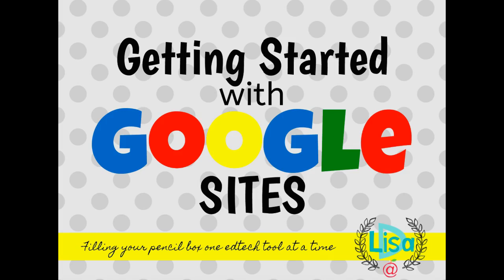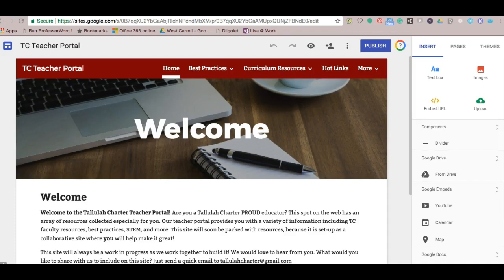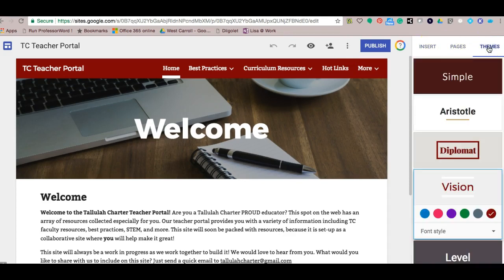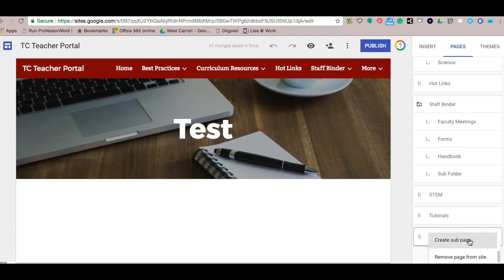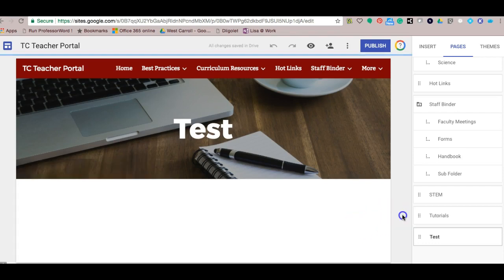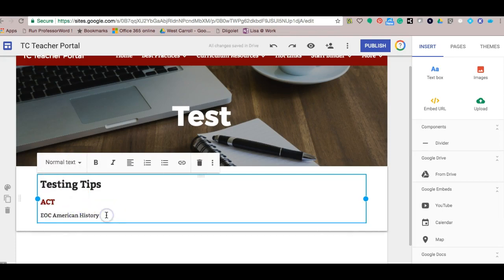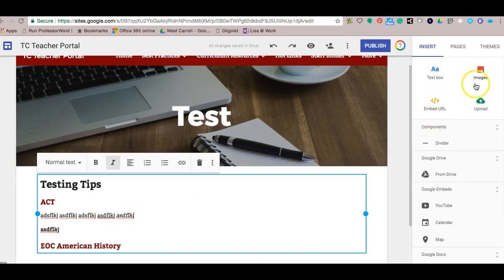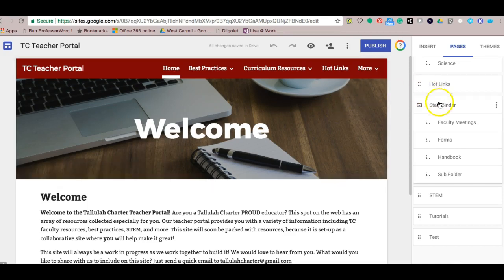Getting Started with Google Sites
This getting started guide covers the basics of the NEW Google Sites from login to creation.  Here is a list of what is covered:

Log into Google Sites
Switch to New Google Site View
Create New Site
Top Row Tools
Theme, Page, and Insert
Adding a Page
Creating Subpages
Banner Options
Adding Text
Editing the Text Style
Bold, Italics, Bullets, and Links